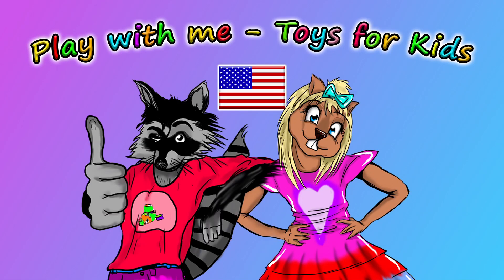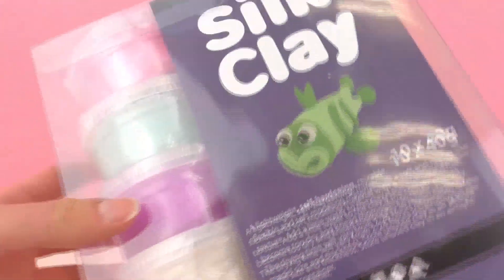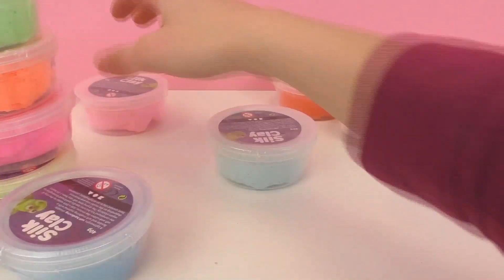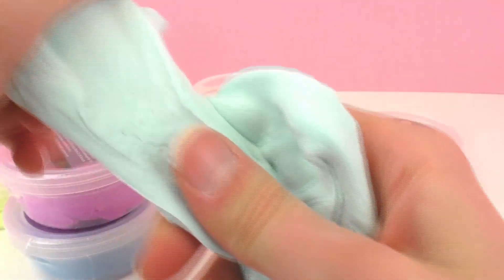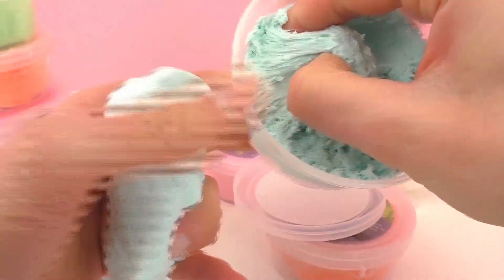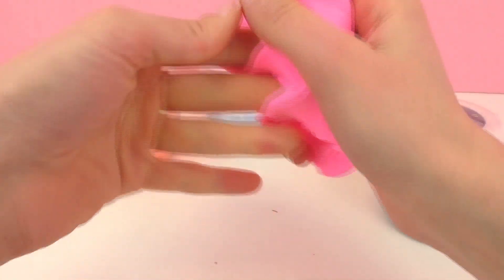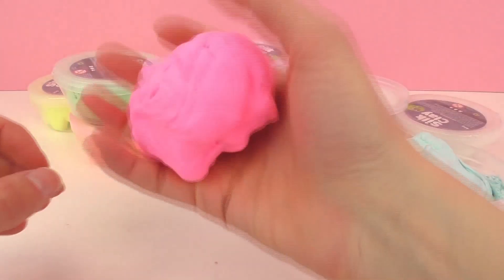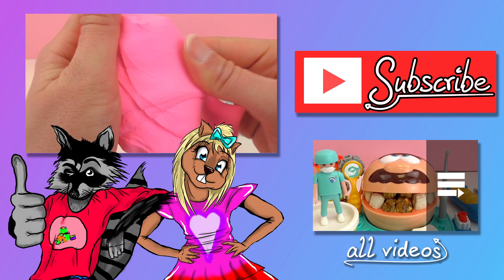Silk Clay - Is it silly putty? Clay Foam?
Have fun!